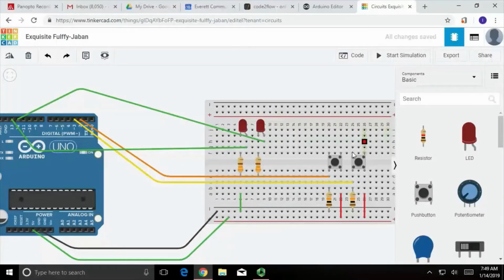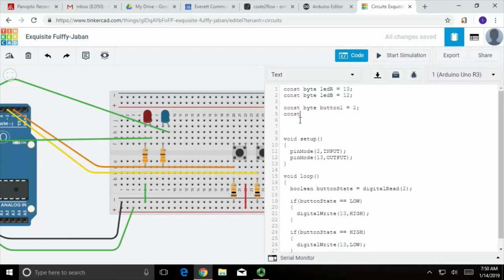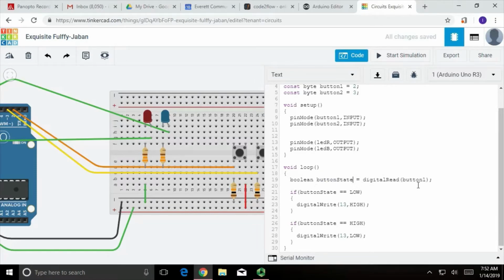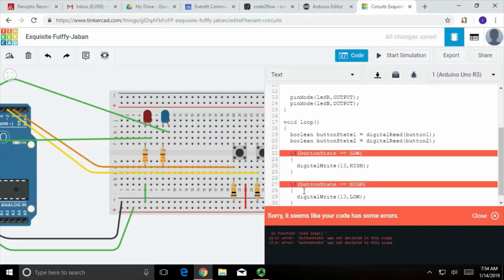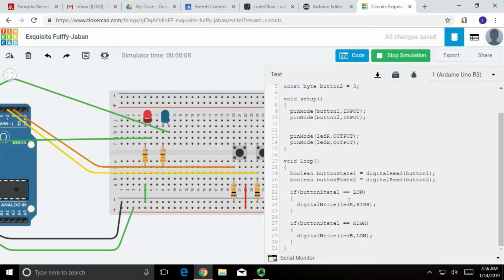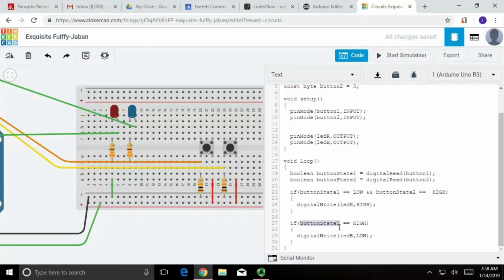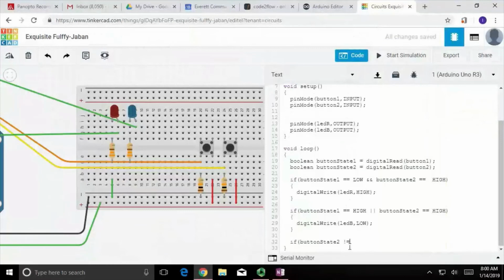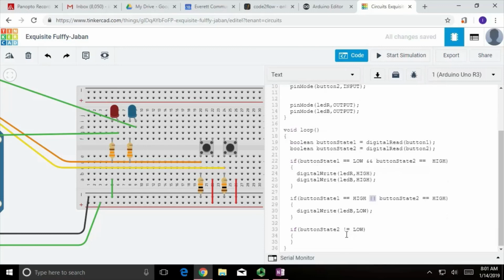Arduino - If Statements 5 - Compound Logic (old version)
Compound logic allows multiple conditions to be checked.  This is useful when there are multiple sensors or possible values.